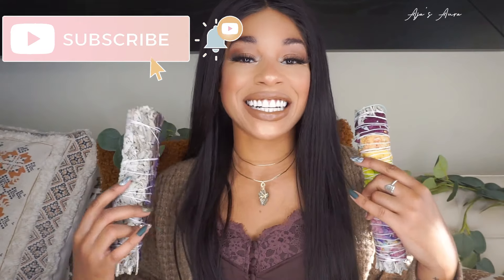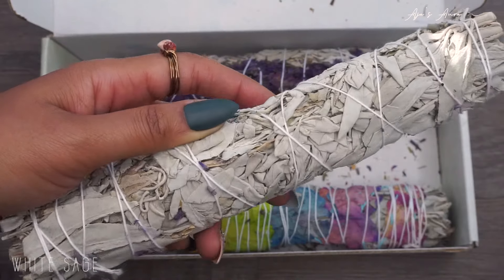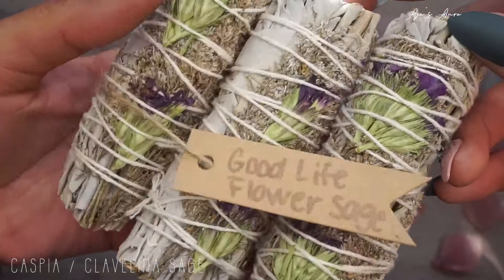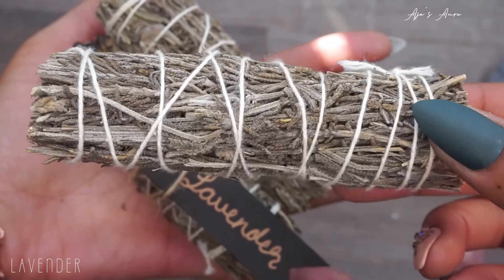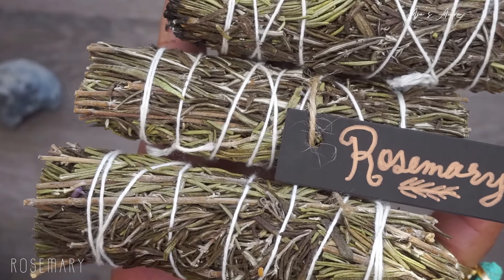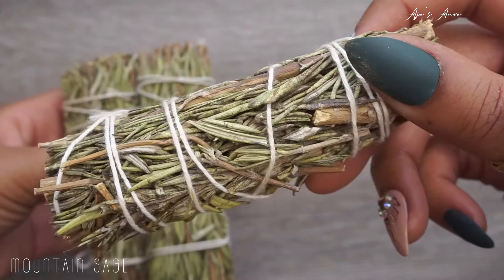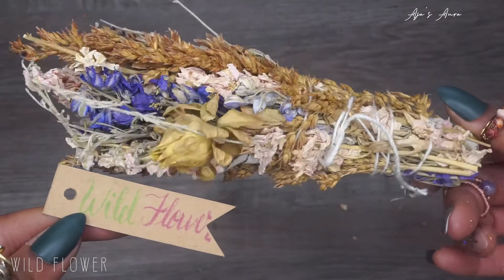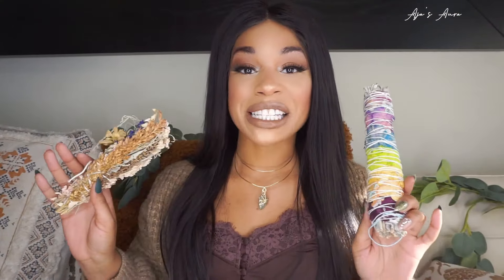Smudging 101🔥 Without Sage🌿| ft. XMAS TREES 🌲, LAVENDER, ROSEMARY, CINNAMON STICKS & More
Learn to smudge by me, a Native American! SMUDGING is an ancient Native tradition, now adopted by many witchy practices, and here I give you a brief history and 15+ things you can smudge with BESIDES just WHITE SAGE!! This was so fun and beautiful exploring my faves with you!

Watch all the way to the end, you won't regret it ;)
💖✨ AjasAura.com 💖✨ for all accessories you see in this video. Handmade by me! :)

Don't be a basic witch, watch the rest of my spiritual videos! I always reply!

Taurus ☼ - Cancer ☽ - Capricorn ↑